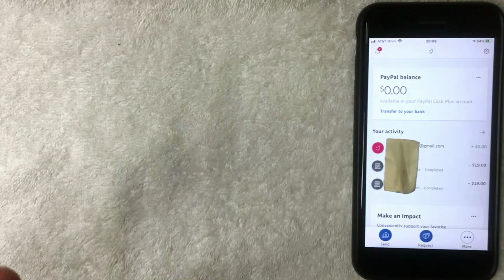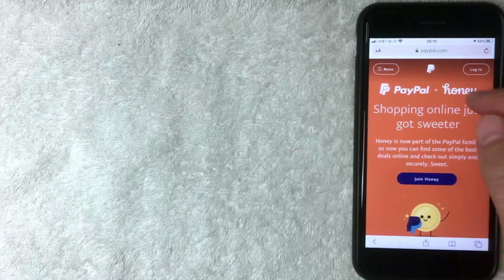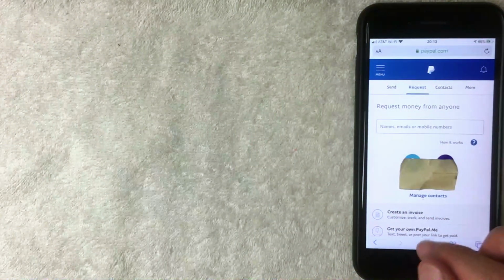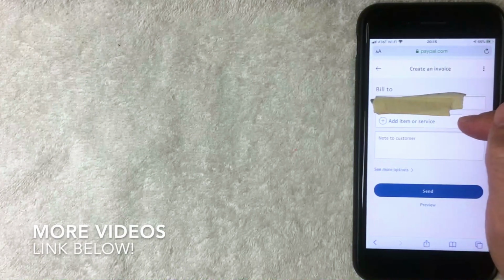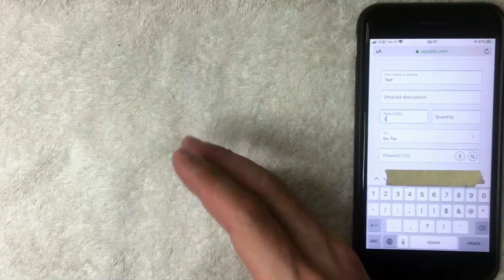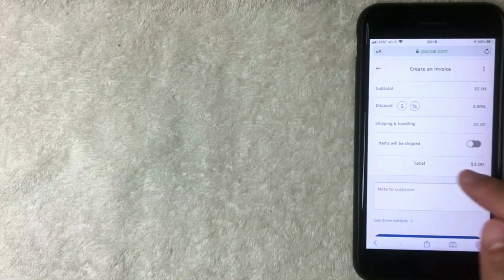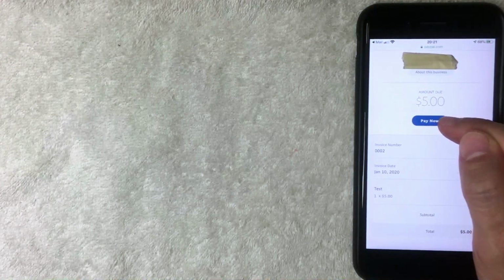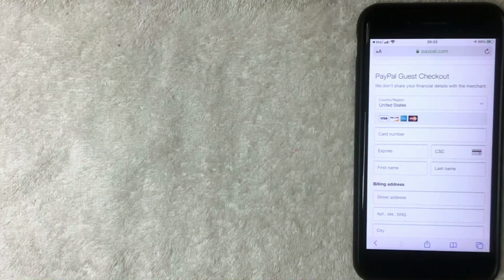✅ How To Send Invoice With Paypal Tutorial 🔴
The first step to getting paid faster.
* Plus, you only pay when you get paid.

Invoice fast. Get paid faster.
PayPal makes it easy to manage your billing and get paid from virtually anywhere. Customers can make a payment securely in just a few clicks and you can receive your money in minutes.